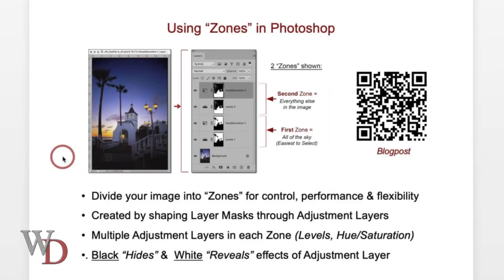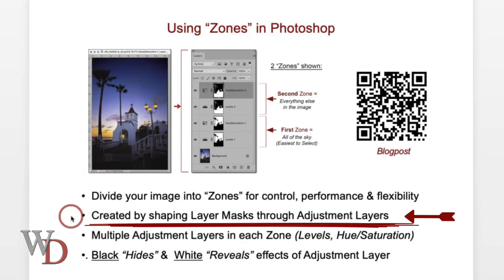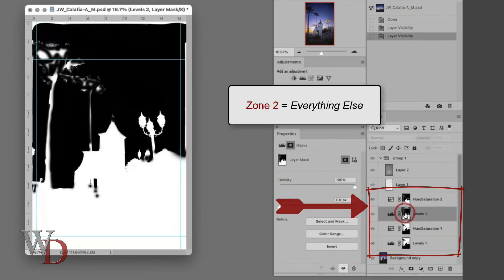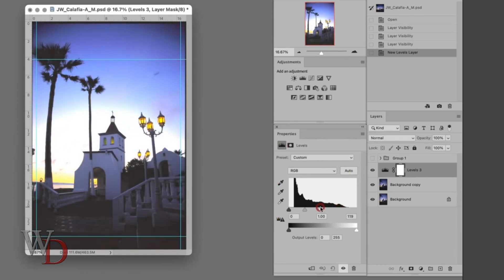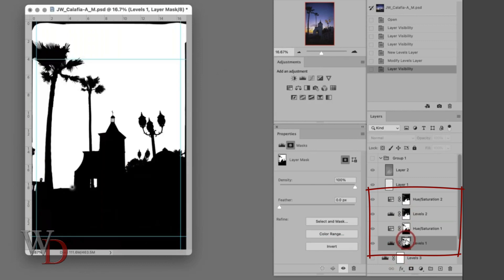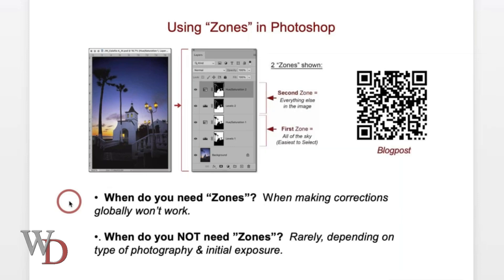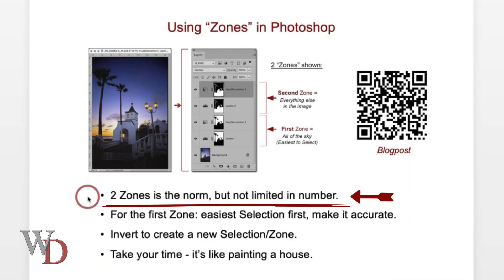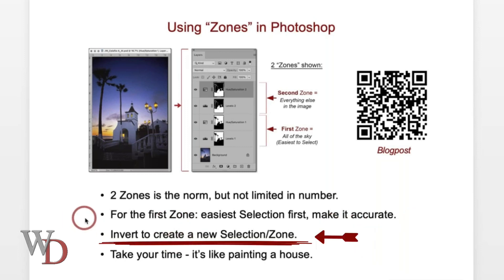Photoshop Quick Tip: Using "Zones" in Photoshop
The method / procedure described in this post is inspired by Ansel Adams’ Zone System - consider this the post-processing “digital equivalent” for Photoshop. BEST VIEWED IN HD!

• Was this information helpful?  Sign up for my free monthly newsletter here: Sign up for my free monthly newsletter

•  By the way, this is all based on my Photoshop book designed for photographers, “Not just another Photoshop Book”, available exclusively on Amazon:

Thx again, and cheers,